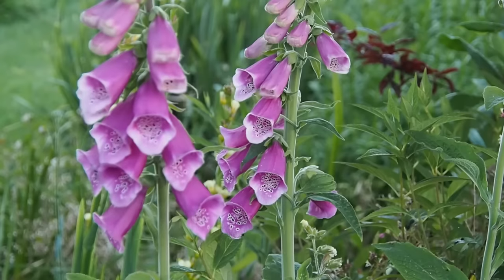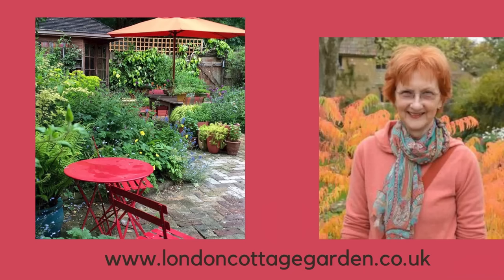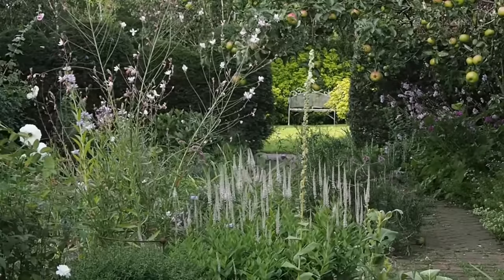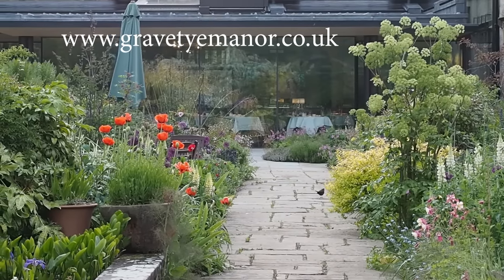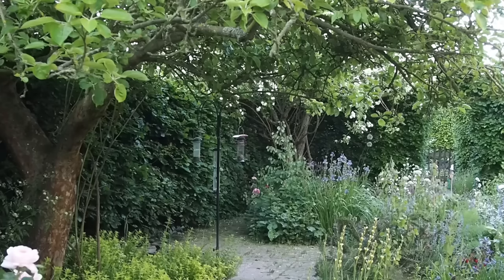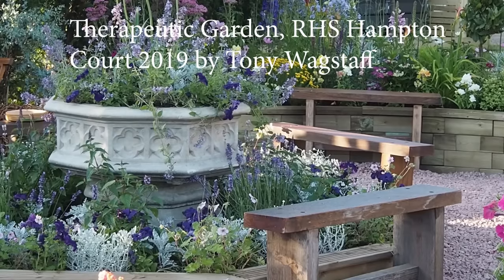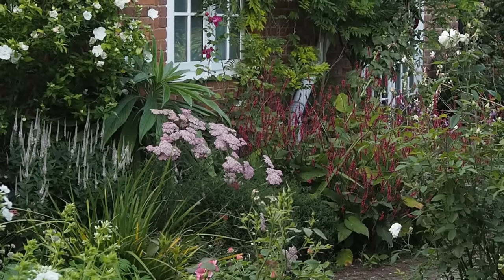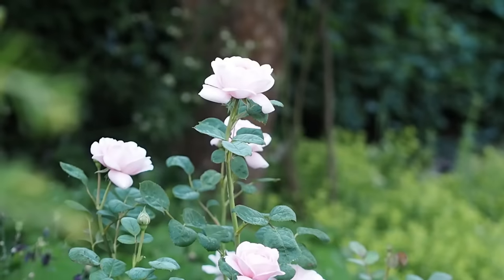What is cottage garden style - and how to achieve it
Flowers and colour for a perfect cottage garden. It's an easy and relaxed style, and perfect for small gardens - but are there hidden secrets or rules? Find out here.
0:00 Welcome
0:18 What is cottage garden style?
1:07 The purple climber is wisteria
1:47 Grow robust, common plants for cottage garden style
2:54 Exclude one colour from your cottage garden?
3:11 Where did cottage garden style come from?
3:51 Use plants that are easy to grow, divide or propagate and share them!
4:52 See William Robinson's beautiful country garden in this video
4:50 What are the key elements of a cottage garden?
5:41 Find out how to choose the best climbing plant for your garden in this video
5:50 Do you have a lawn in a cottage garden?
6:12 What are the best cottage garden plants?
8:52 What furniture and garden ornaments are good for cottage gardens?